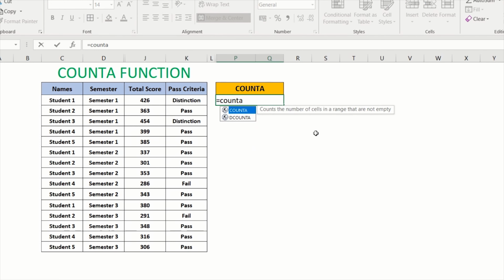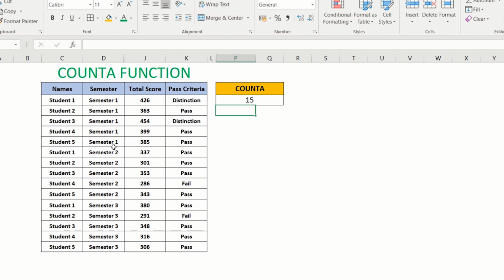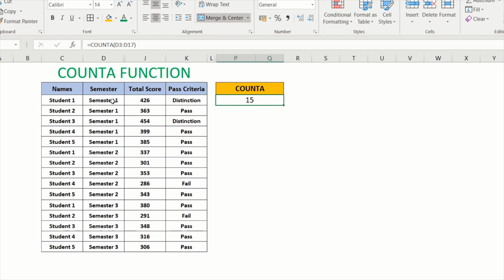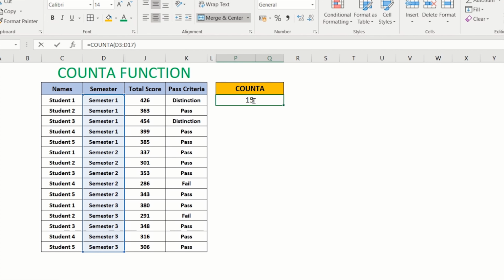Excel COUNTA Function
All you need to know about the excel COUNTA Function. Short and crisp explanation.